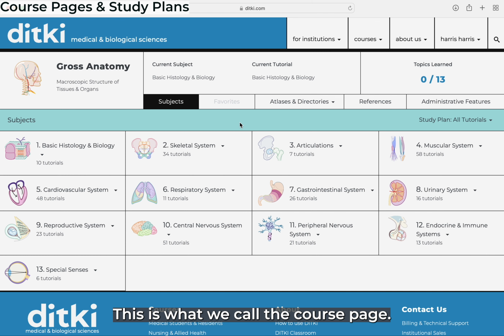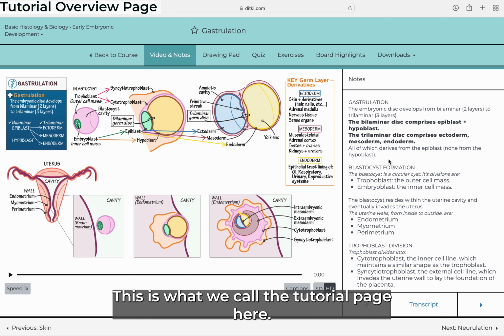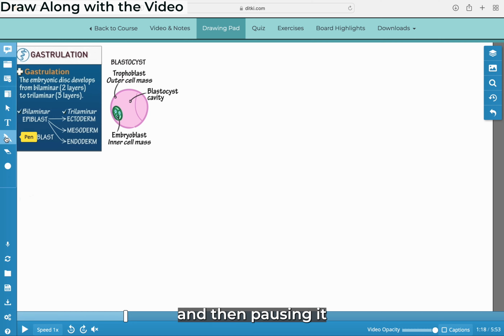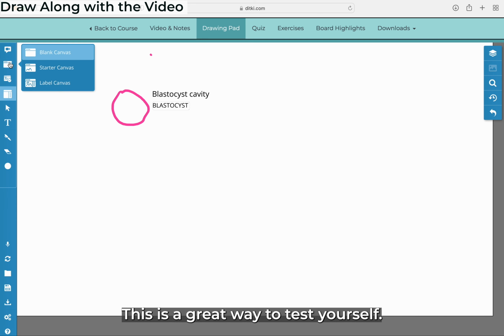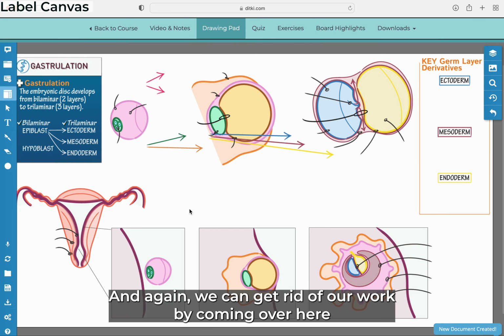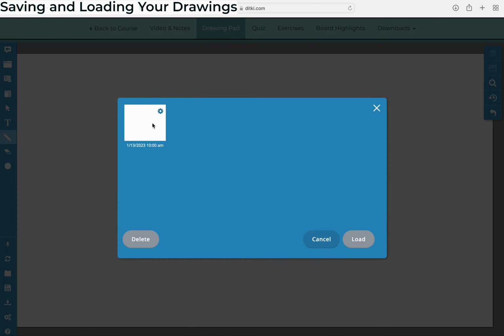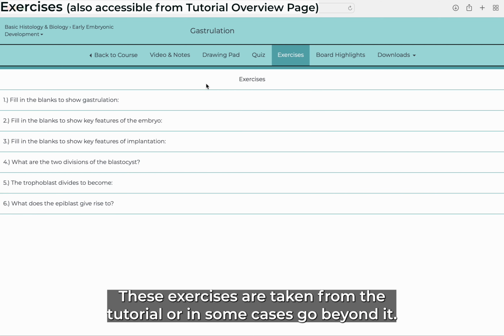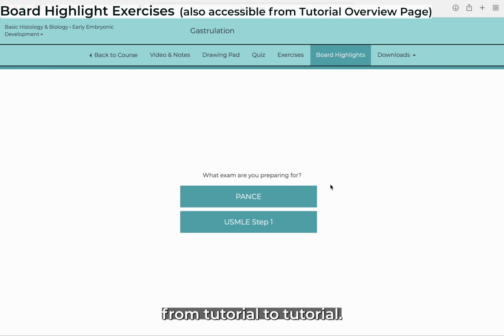Student Features - Overview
We'll walk you through our course pages, study plans, and tutorial features! Learn how to access tutorials, exercises, drawings, and more!